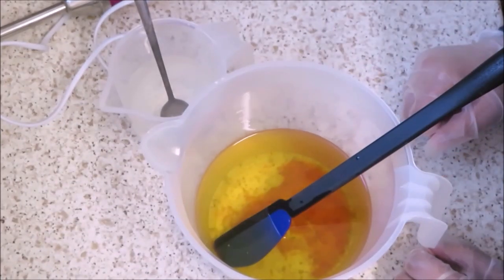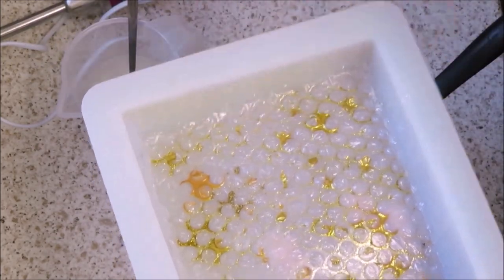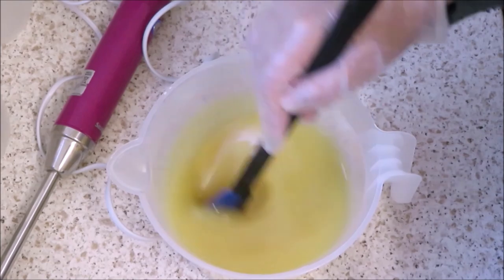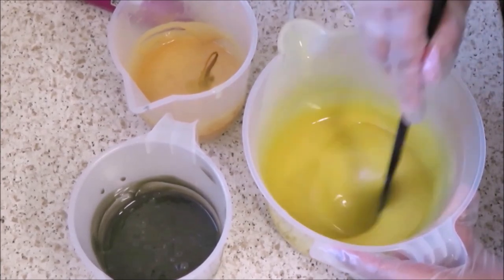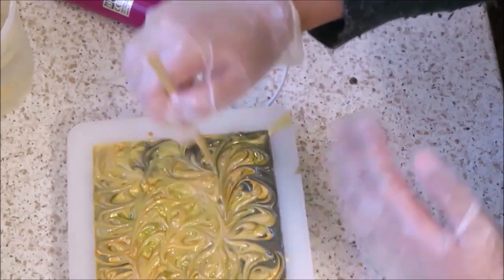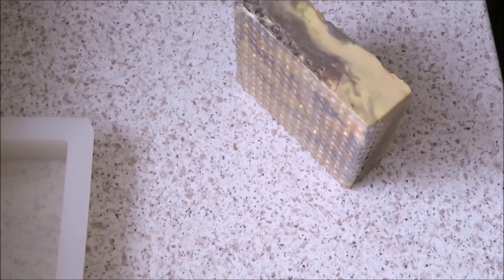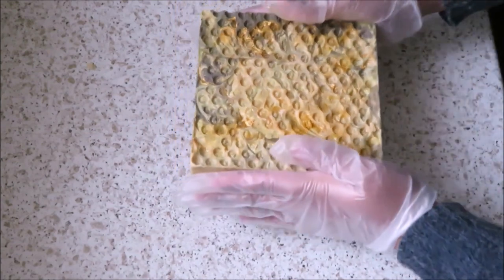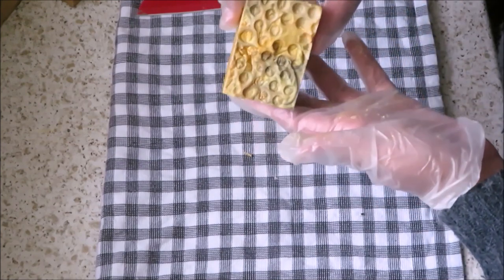Honey Noir Soap | Raw Honey | Beeswax | Miraj Soaps | Cold Process Soap Making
Filmed on the 23rd March this is Honey Noir cold process soap made from lashings of raw organic honey and beeswax .  Scented with a sweet woody, honeyed scent with hints of citrus.
Will be available at the end of April on the Etsy shop: